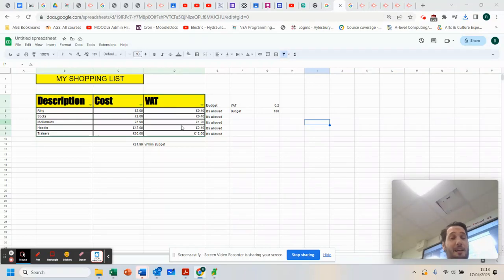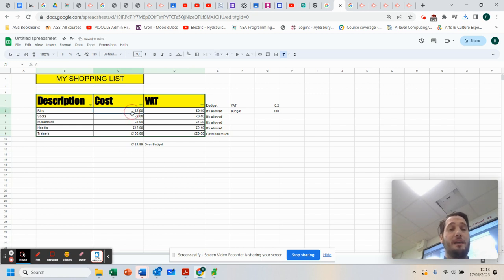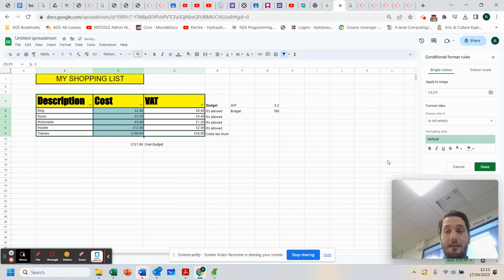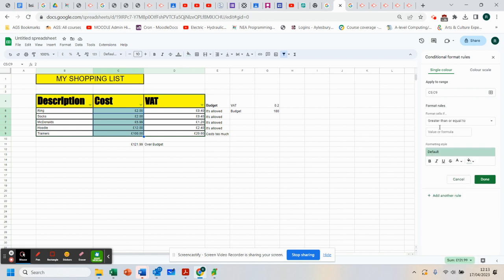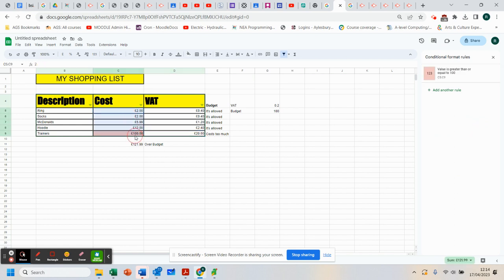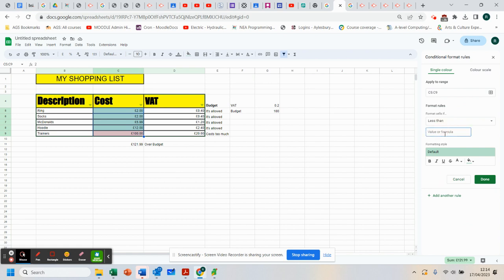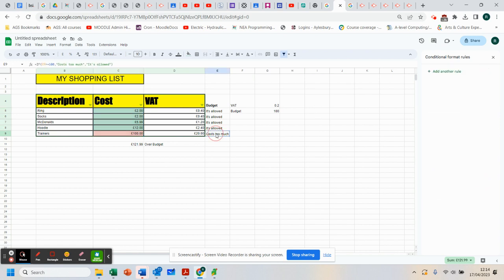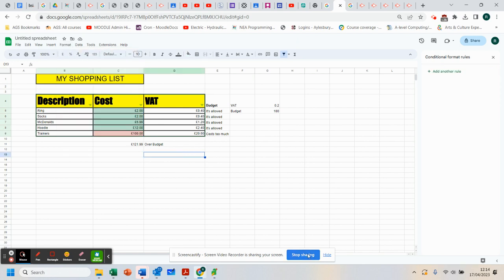Google Sheets - Lesson 6 - Conditional Formatting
This will introduce you to conditional formatting and it will show you how you can colour the cells based on the outcome of your formula. For example, you can compare to formulas. Googlesheets conditionalformatting googleconditionalformatting.